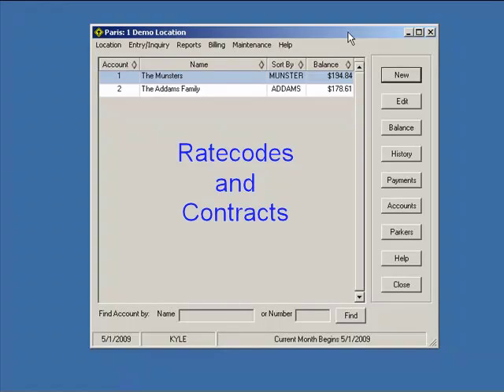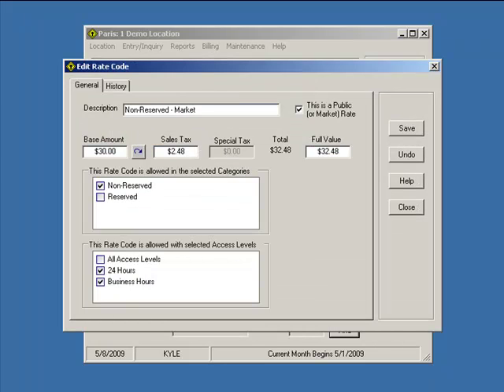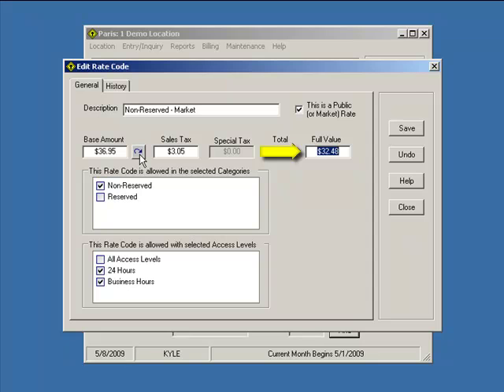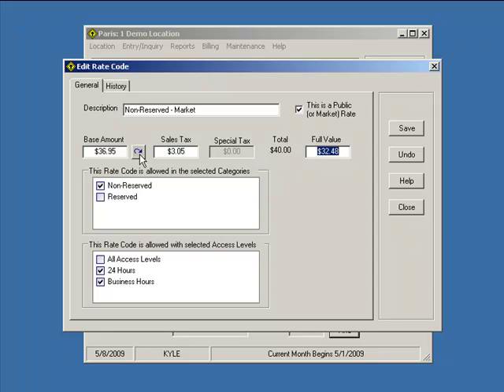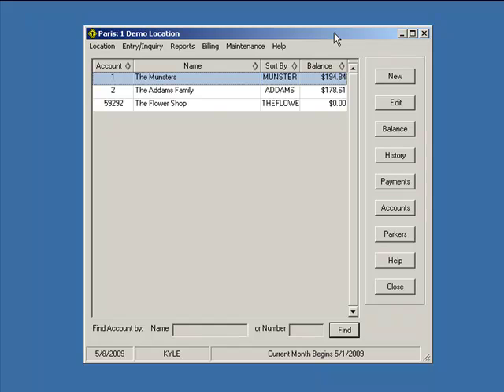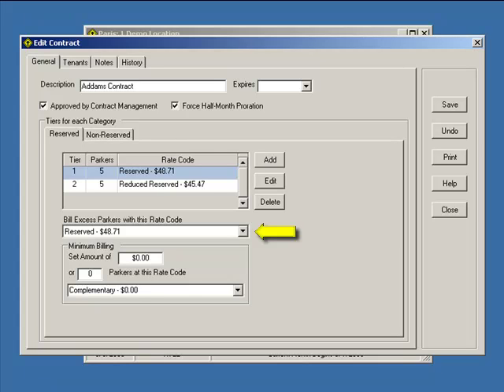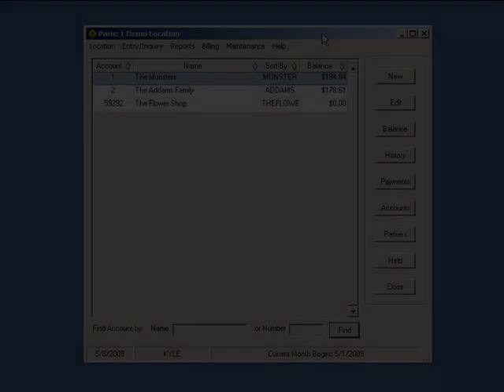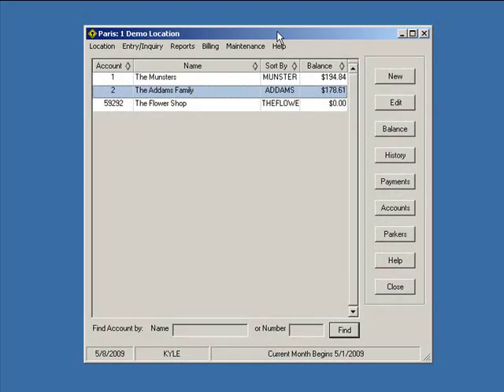Topic 3: Rate Codes and Contracts